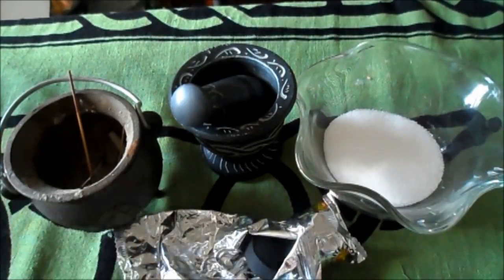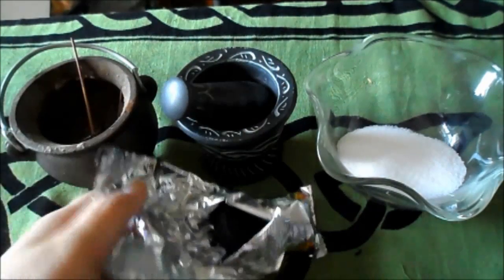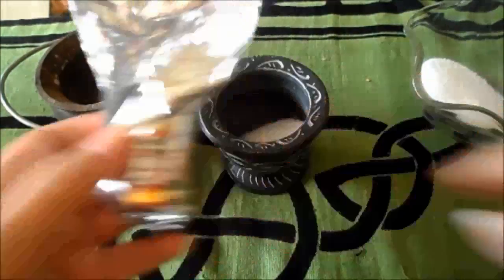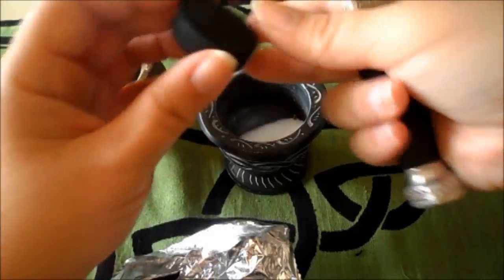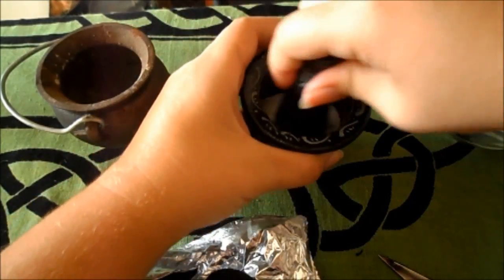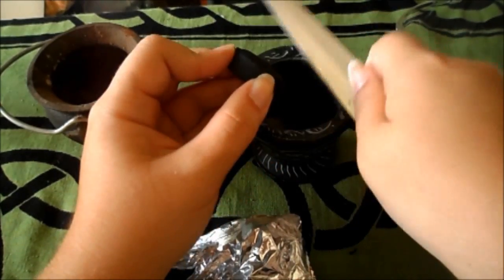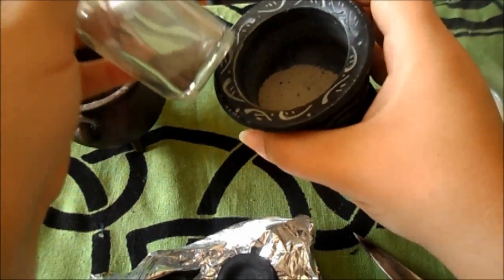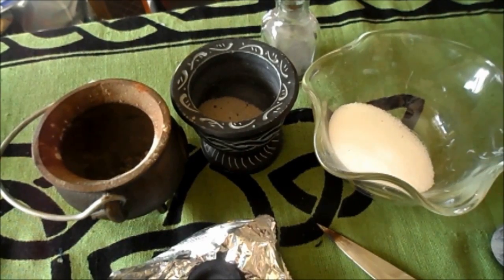How To Make Black Salt | Witchy Wednesdays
How to make Black  Salt!
for a reading or my art & crafts
my etsy

my equipment
point & shoot
web cam